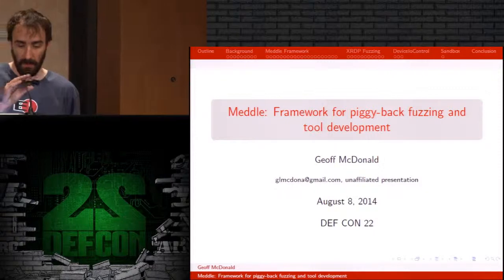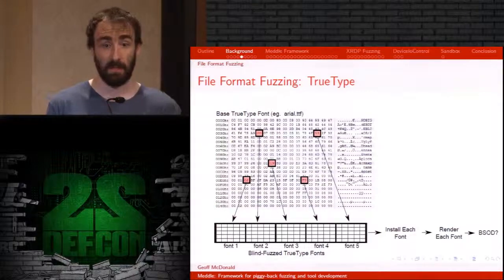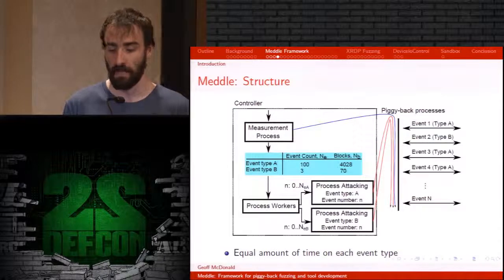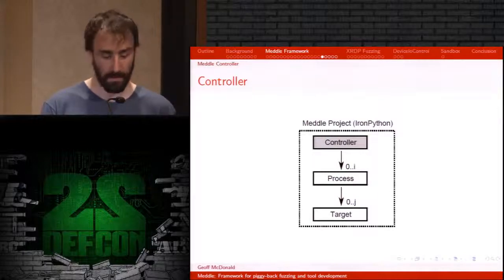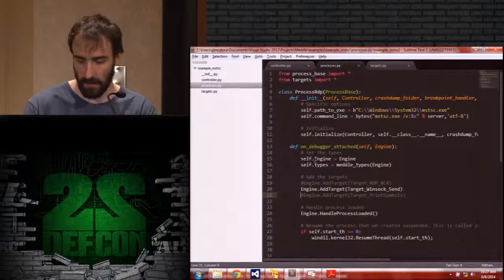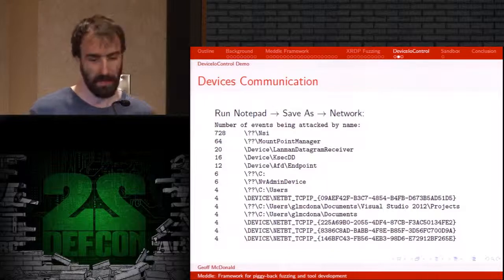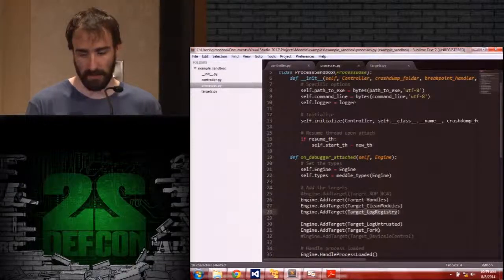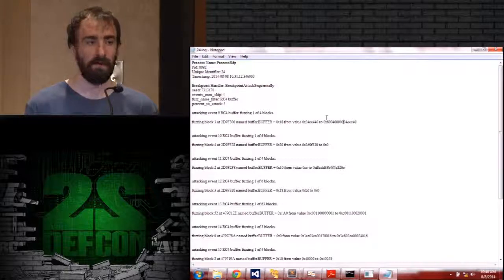DEF CON 22 Meddle Framework for piggy back fuzzing and tool development